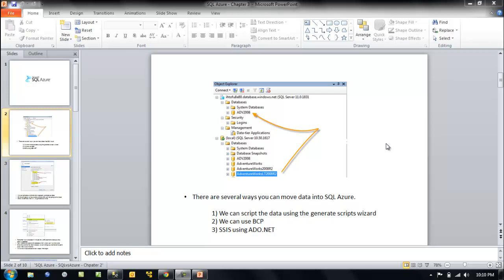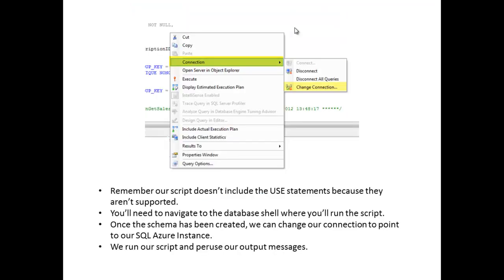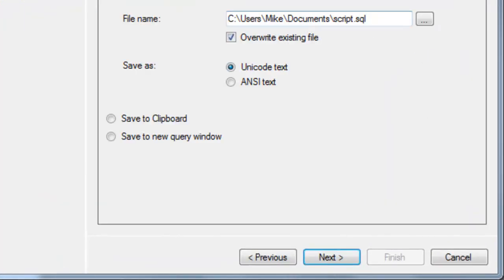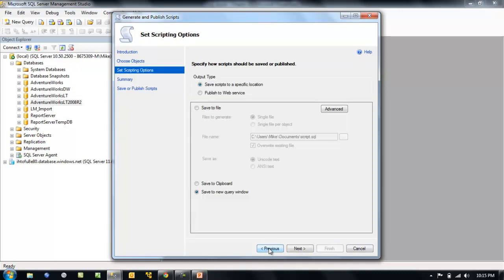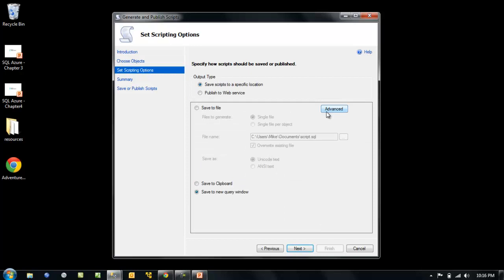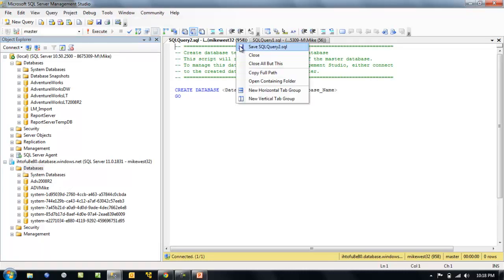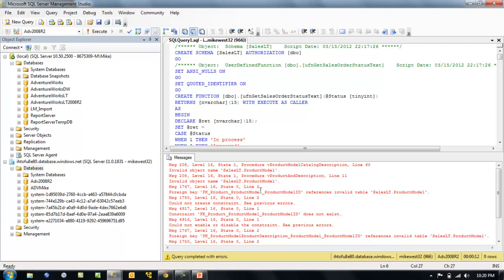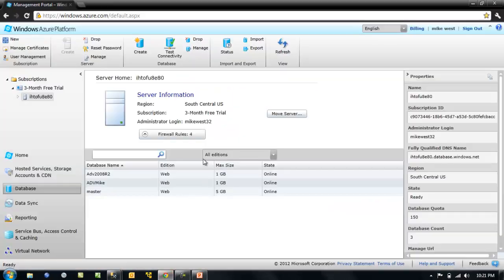Scripting Data For SQL Azure